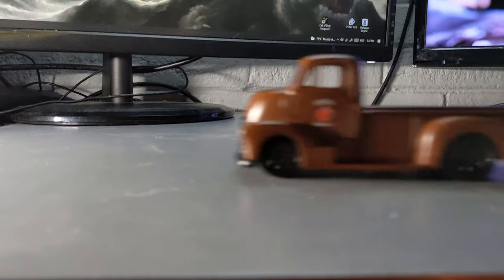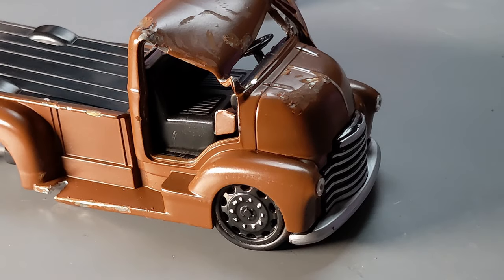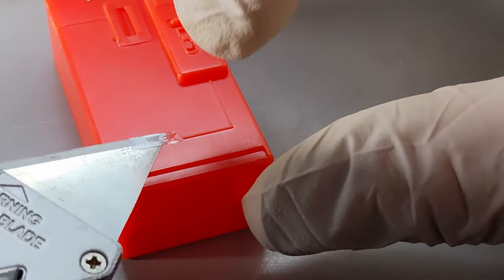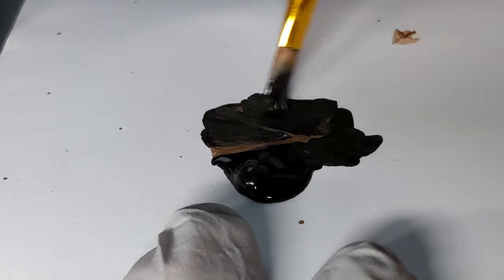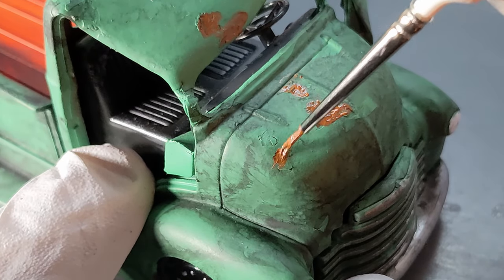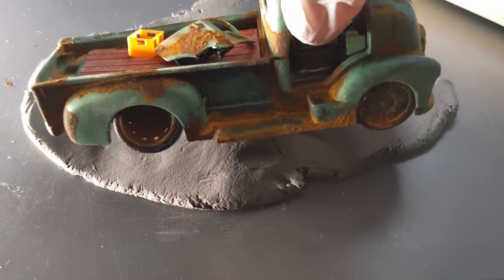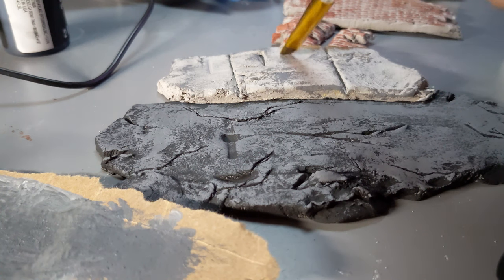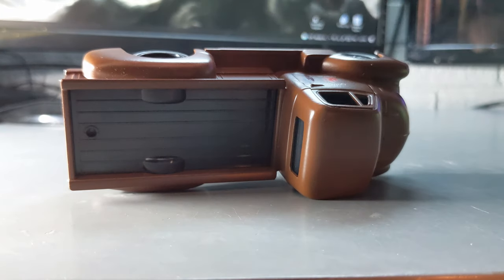Making A Post Apocalyptic Truck Diorama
Edit:  {THIS ITEM HAS SOLD} - Thank you John

Etsy where you can purchase this and any future projects